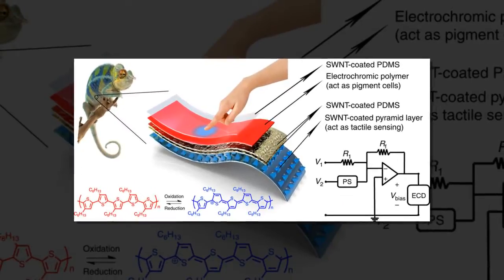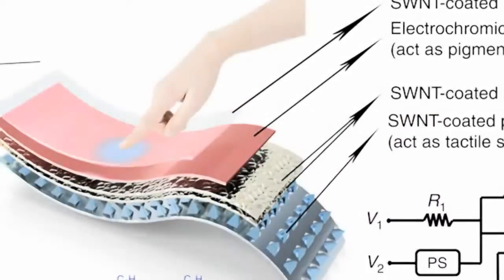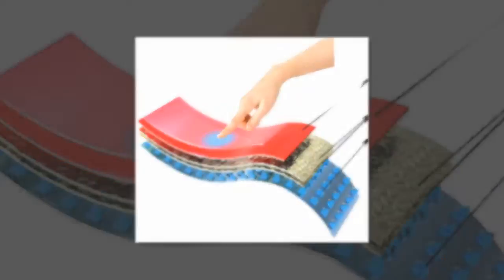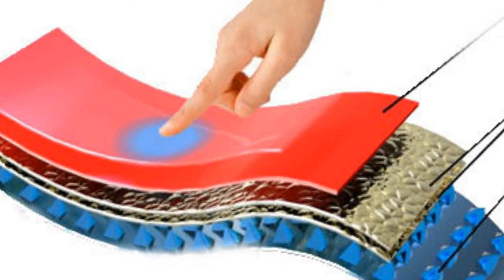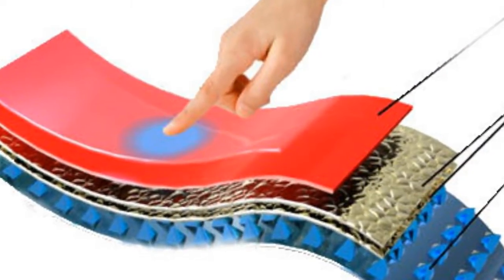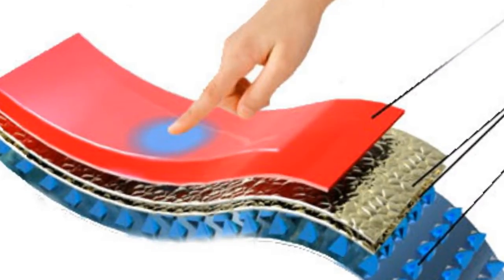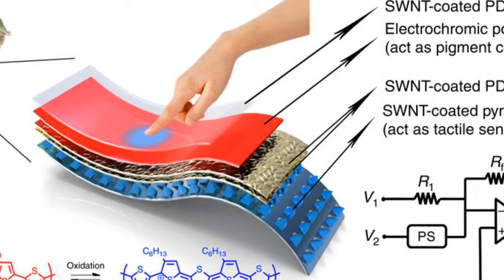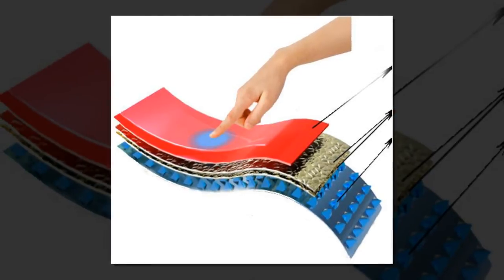Chameleon inspired stretchable e skin changes color when touched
Researchers at Stanford University have fabricated a stretchable, color-changing, pressure-sensitive material–basically the closest thing yet to an artificial chameleon skin. Touching the new electronic skin (e-skin) with varying amounts of pressure causes it to change colors, as the pressure indirectly alters the chemical structure, and subsequently the optical properties, of the "electrochromic" material. The e-skin could have applications in interactive wearable devices, artificial prosthetics, and smart robots.

Previously, similar materials have been fabricated that can change color, and a few of these are even touch-sensitive, but so far none has also been stretchable. The new e-skin combines all three of these properties for the first time.

"We show an all-solution processed chameleon-inspired stretchable electronic skin (e-skin), in which the e-skin color can easily be controlled through varying the applied pressure along with the applied pressure duration," Ho-Hsiu Chou of Stanford University, who is first author of the study, told Phys.org. "As such, the e-skin's color change can also in turn be utilized to distinguish the pressure applied."

The e-skin consists of two main components: a stretchable microstructured polymer that can modify its voltage upon an applied pressure, and a stretchable electrochromic polymer that can be either red or blue, depending on the applied voltage.